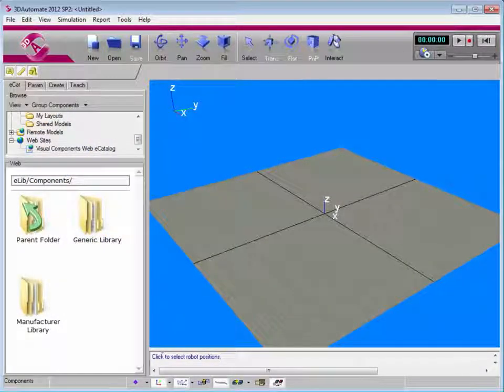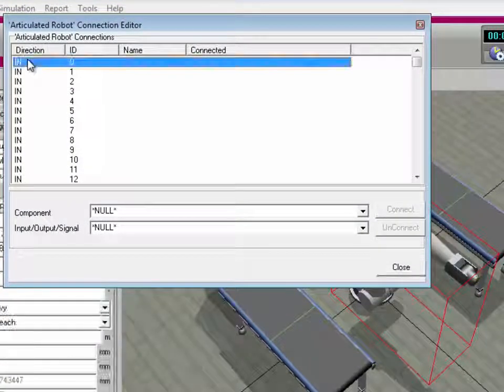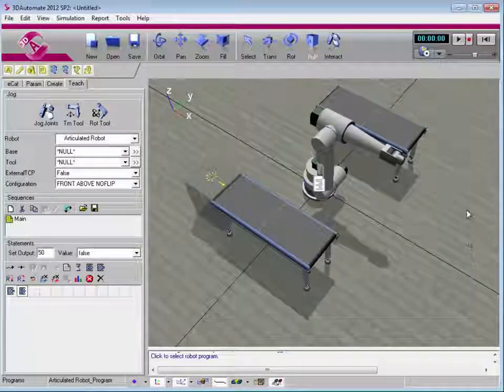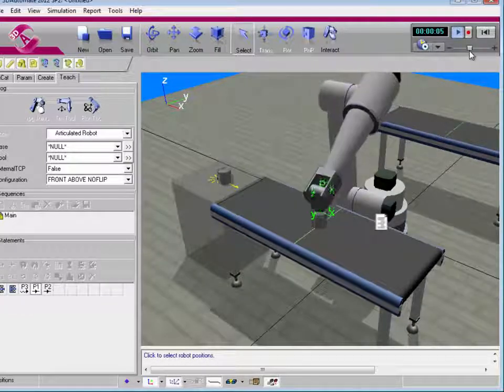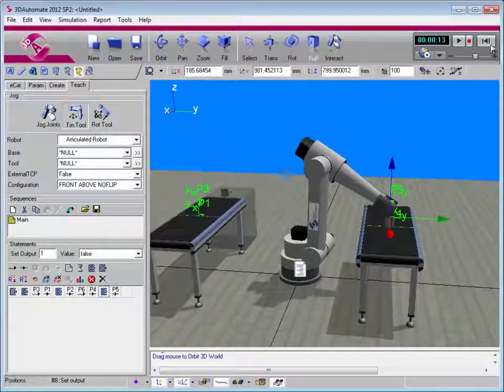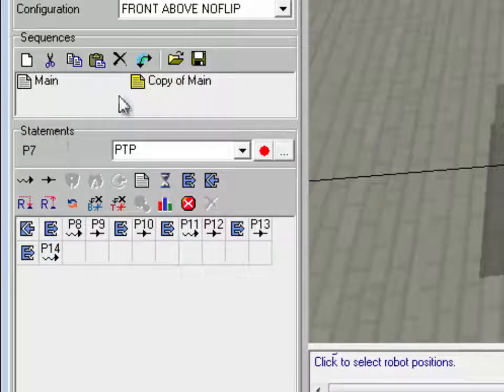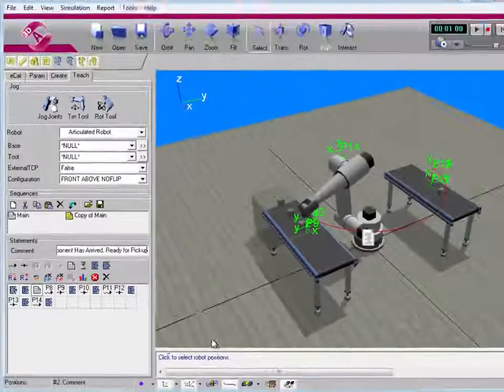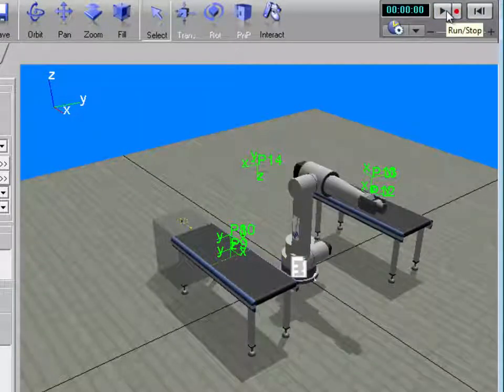Basics of Working with Robots Part 2